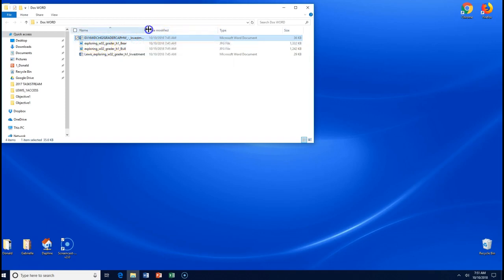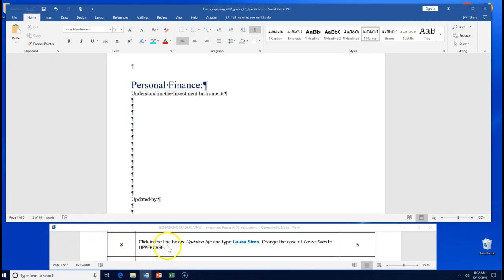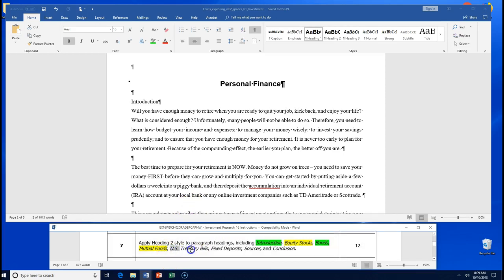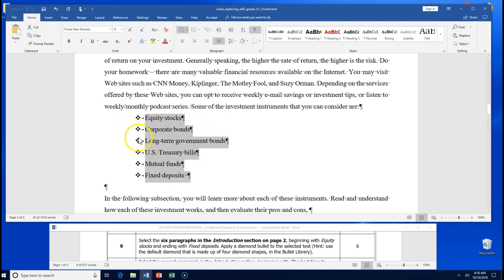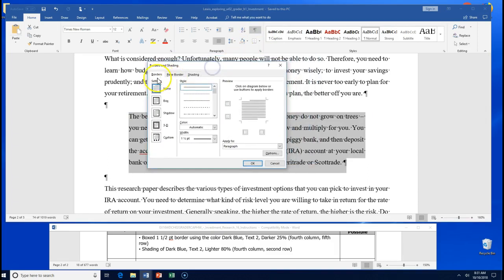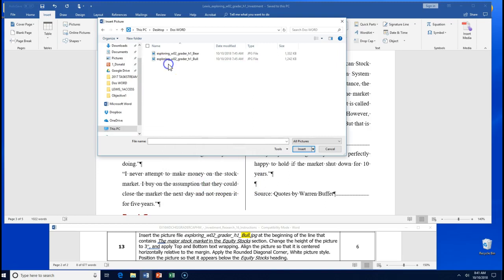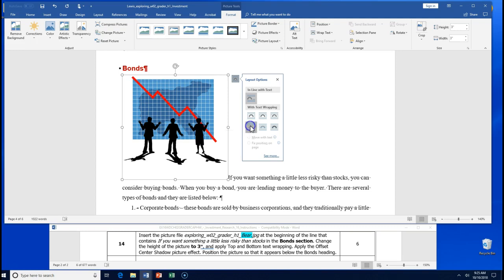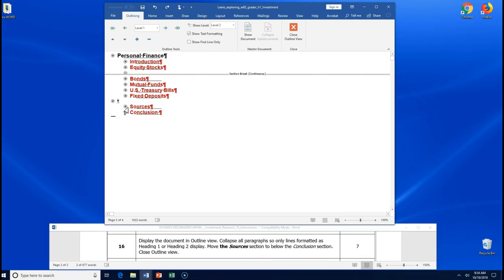Word Chapter 2 Investments_2018